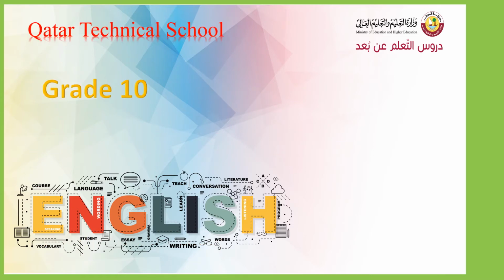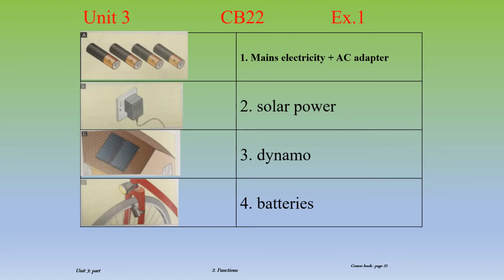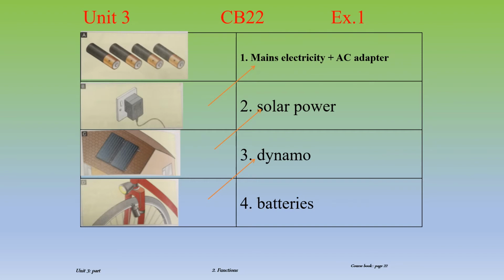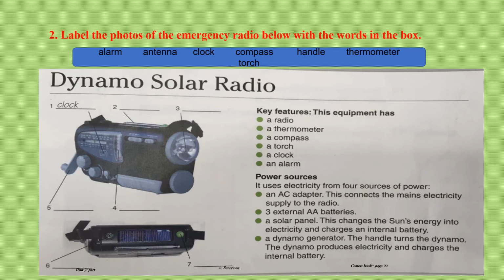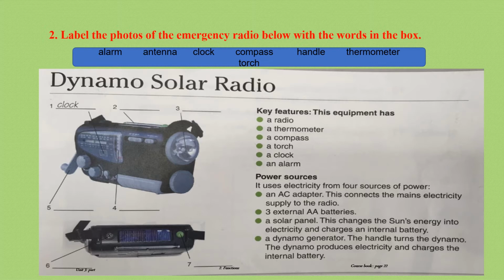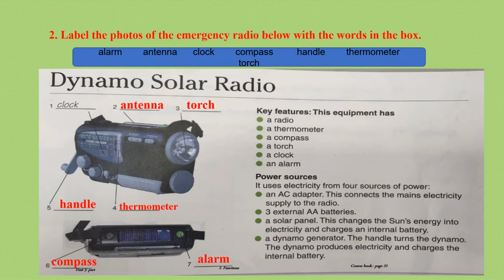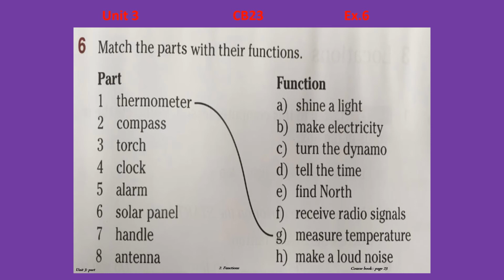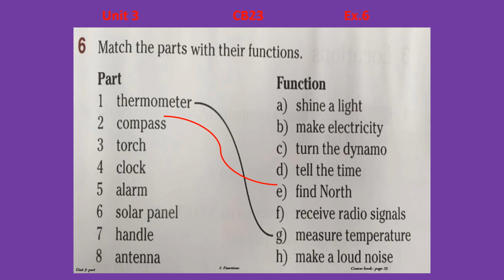018 Functions 1